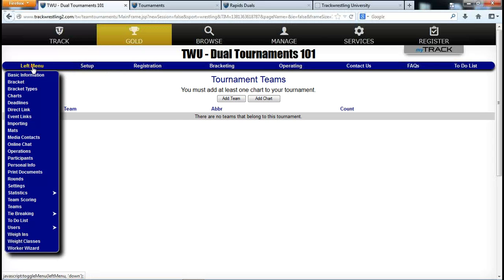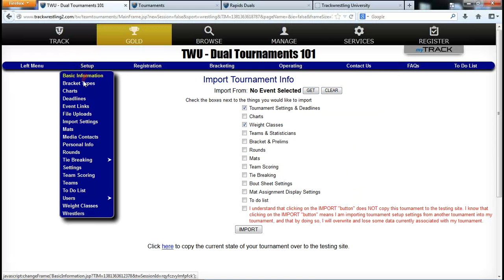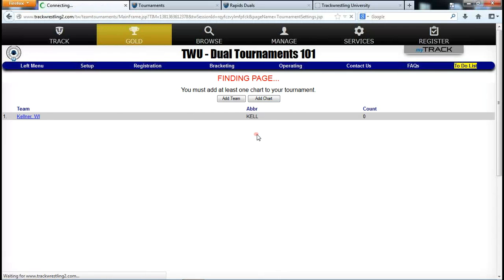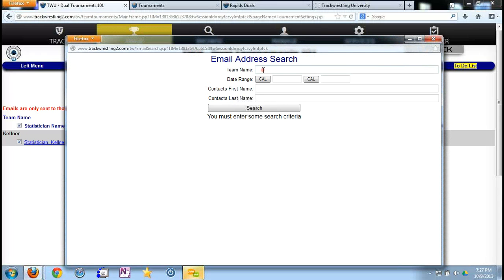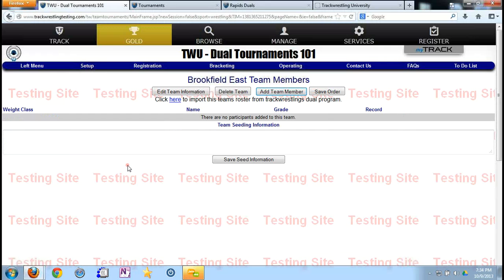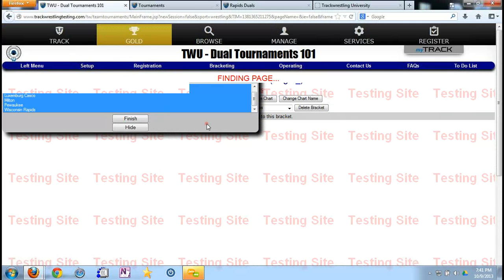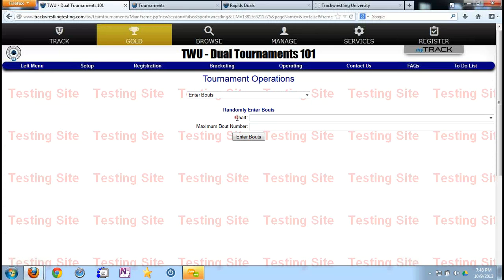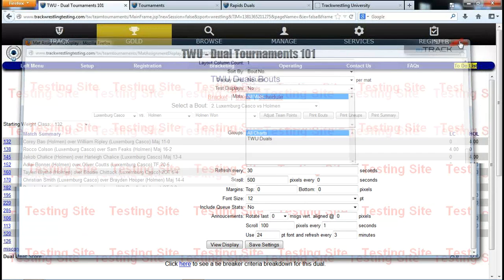TWU - Dual Tournaments 101 (October 9, 2013)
This course covers the basics of how to run a dual meet tournament using one chart.